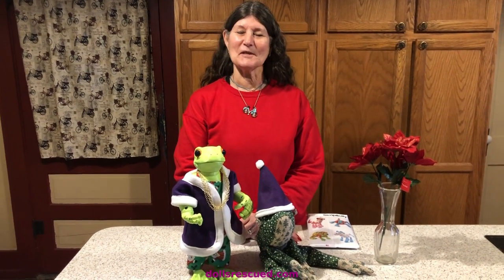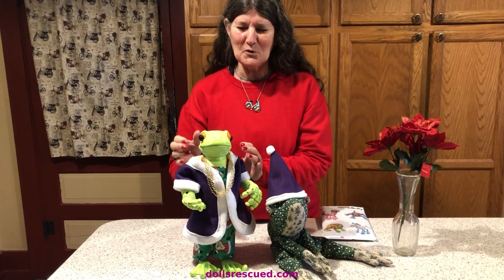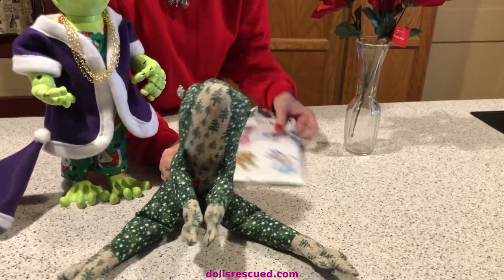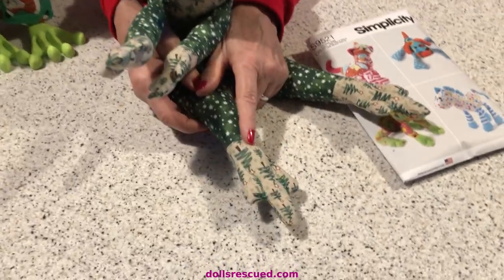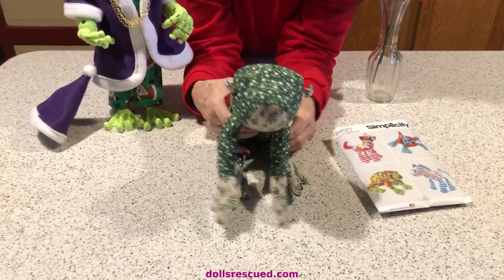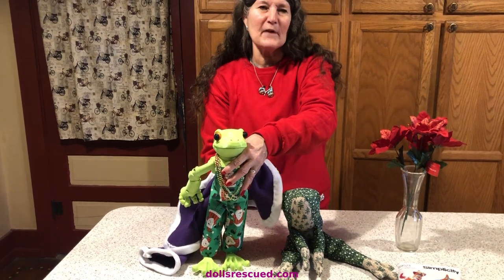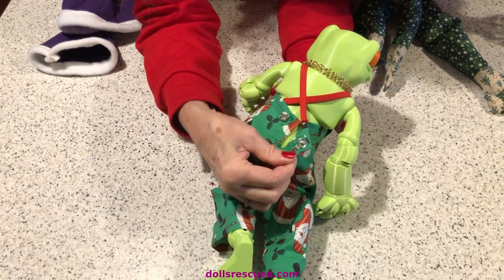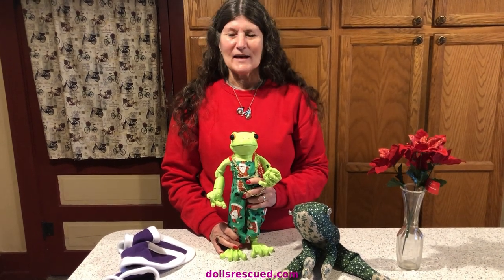Fritz the Frog Christmas + NEW Christmas Tree Frog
Frogs for Christmas!   Of Course.   I made a new Christmas TREE FROG!

Thanks!